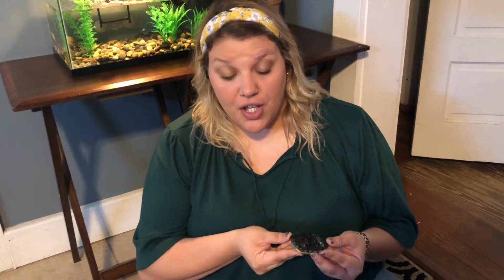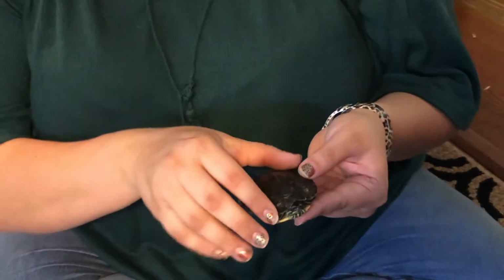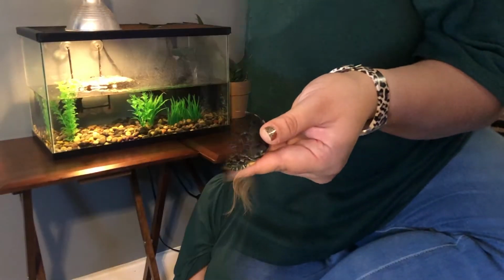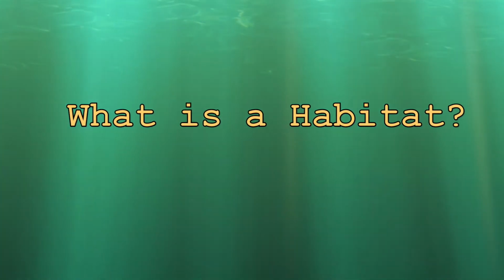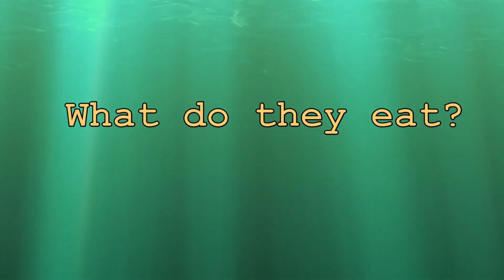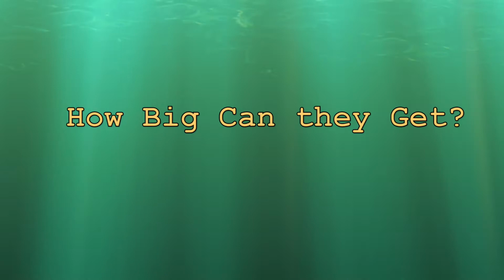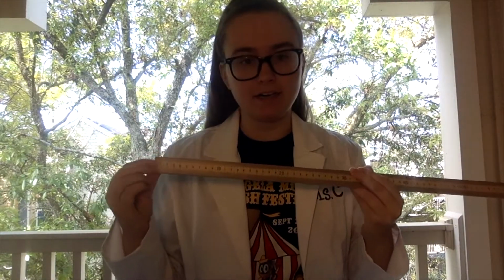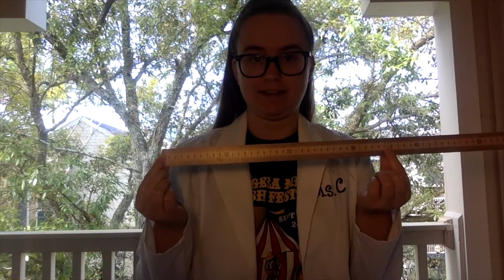Outdoor Adventure Red Eared Slider